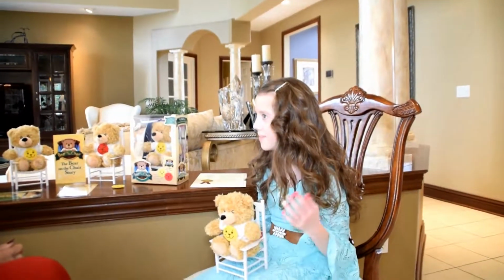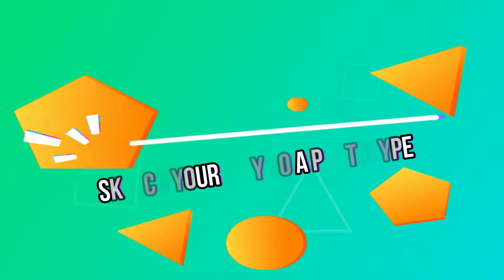Ideate and Design Draft 7